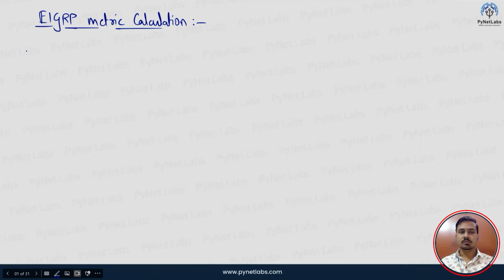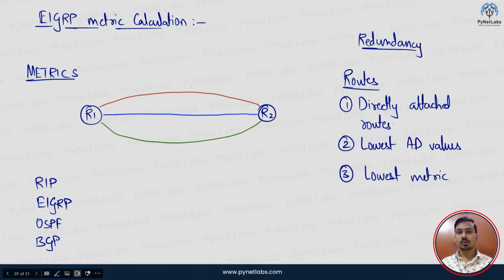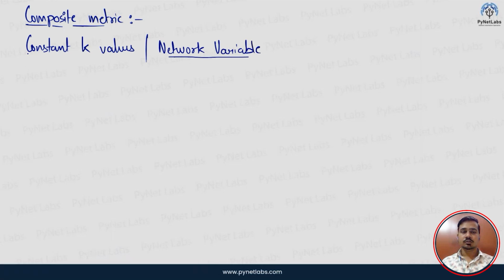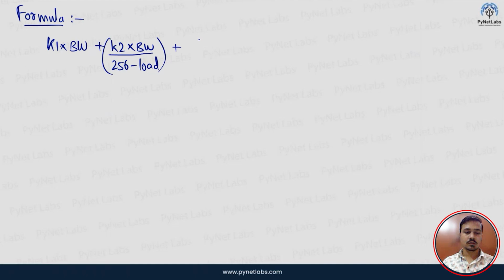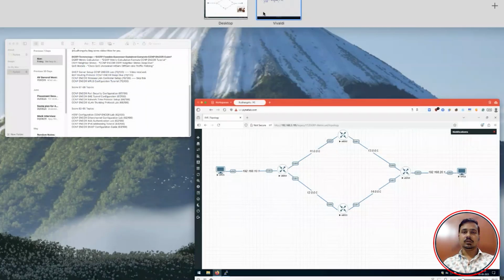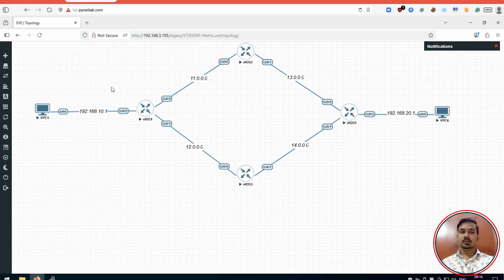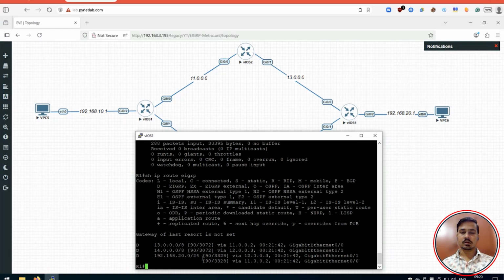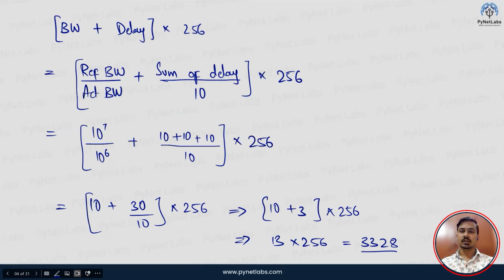Master the EIGRP METRIC Calculation Formula Today!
Master the EIGRP metric calculation formula like you can never forget.

The Enhanced Interior Gateway Routing Protocol (EIGRP) is a popular routing protocol used in many networks, and knowing how to calculate its metric is crucial for network design and troubleshooting.

In this video, PyNet Labs' instructor breaks down the EIGRP metric calculation formula and provides examples to help you master this important concept.

Whether you're studying for a Cisco certification or simply want to improve your networking skills, this video will provide you with a clear understanding of the EIGRP metric calculation formula.

Video Time Frame

00:00 - What is EIGRP Metric Calculation?
01:29 - What is Redundancy?
01:52 - Criteria to select the best possible routes
03:45 - AD value for multiple network types
05:25 - What is Composite Metric?
06:29 - Constant K Value and Network Variables
08:12 - Formula for EIGRP Metric Calculation
11:24 - Lab demonstration

🆘 Helpline Connect:-